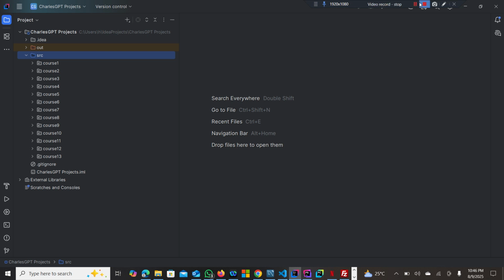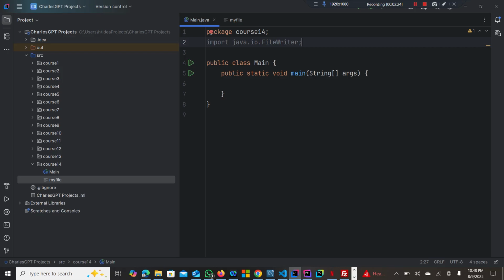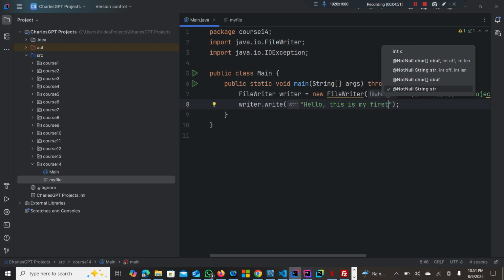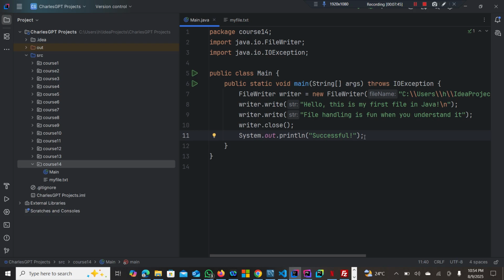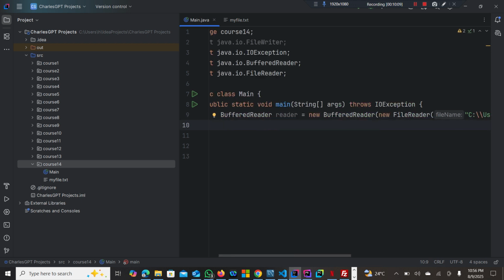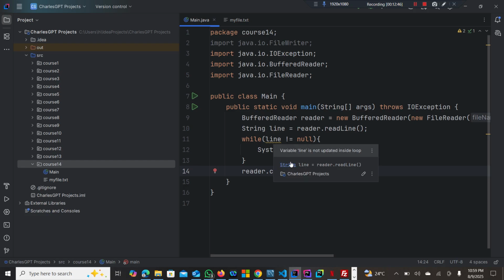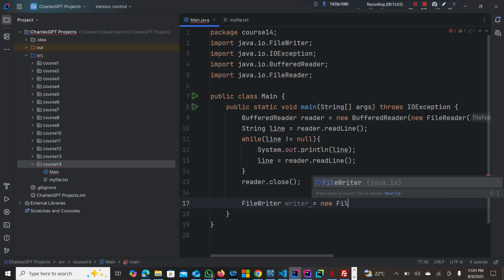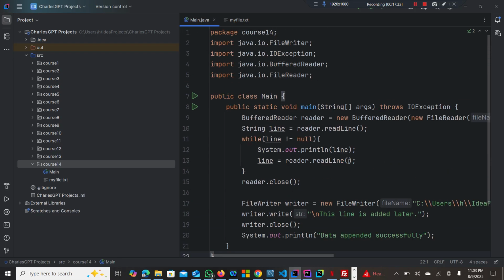Java Course 14: Master File Handling in Java Easily! 📂💻 | Beginner Friendly 2026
Welcome to Course 14 of our Java beginner series! In this video, we dive into File Handling in Java — one of the essential skills every Java programmer needs to know. I explain file reading, writing, and managing files step-by-step in the simplest way so you will never forget how it works.

This tutorial will give you a solid foundation in Java file operations, preparing you for real-world programming projects in 2026. Whether you’re just starting out or want to sharpen your skills without spending a fortune, this video is perfect for you!

Get ready to unlock the power of file handling in Java and boost your coding confidence!

What You'll Learn:

    How to read from and write to files in Java

    Using Java’s File, FileReader, FileWriter, BufferedReader, and BufferedWriter classes

    Best practices for handling exceptions during file operations

    Practical examples to strengthen your understanding

    Beginner-friendly explanations to make file handling clear and easy